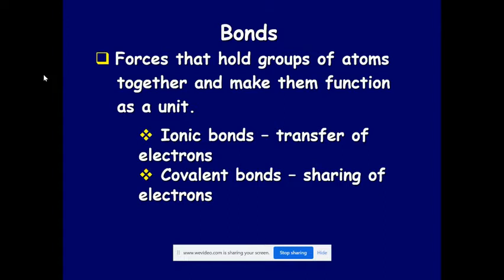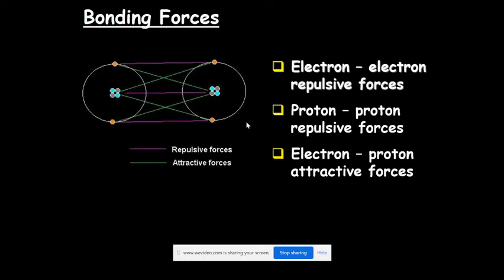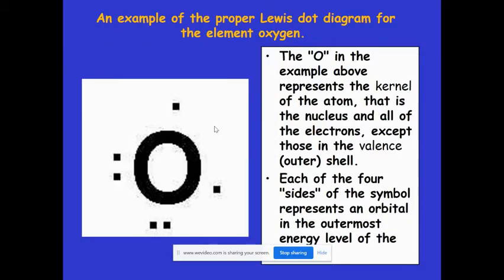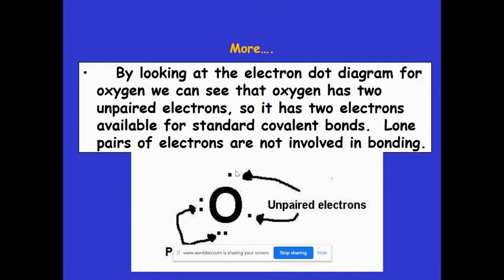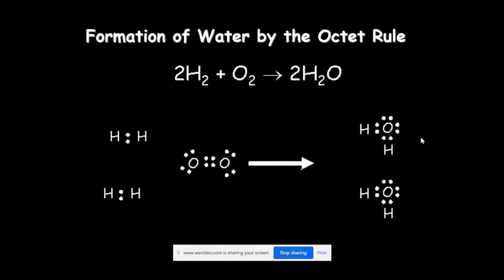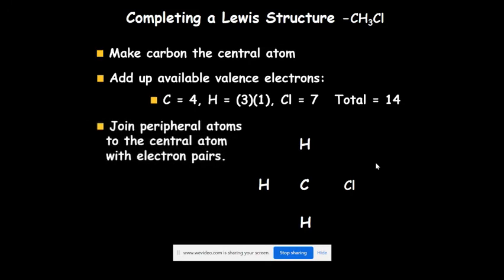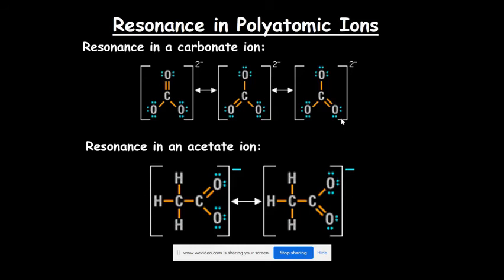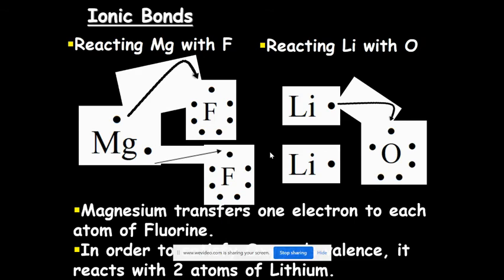Chem Notes 6 Bonding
This actually covers 3 days of in class note taking.